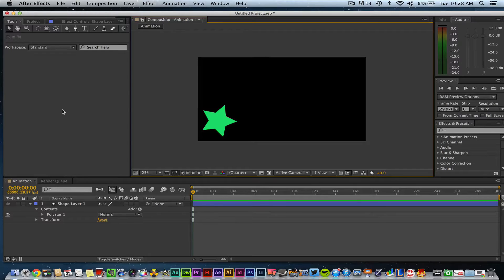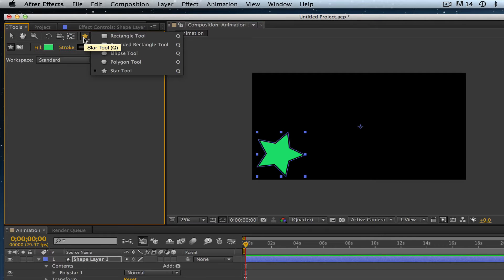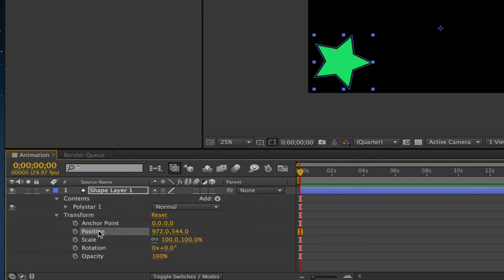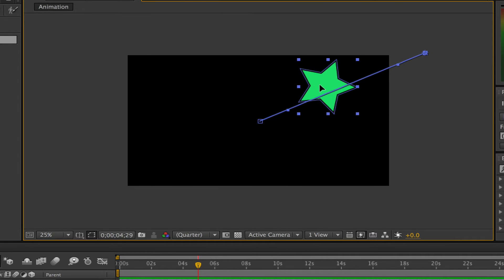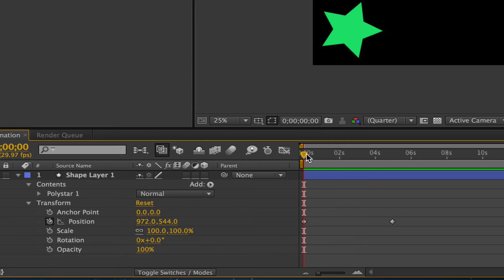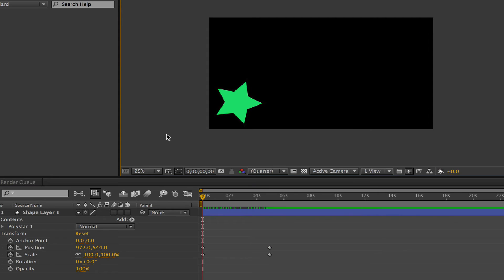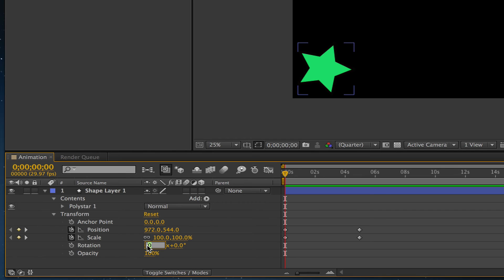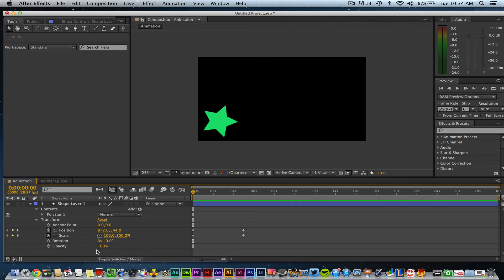Adobe After Effects CS6 Tutorial - Basic Animation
In this video tutorial you will learn basic animation within Adobe After Effects. Animation is a core component in After Effects, and by learning these basics you will have a great understanding of working with Animations in After Effects

If you have any questions feel free to put those in the comment box below!

dmporter74